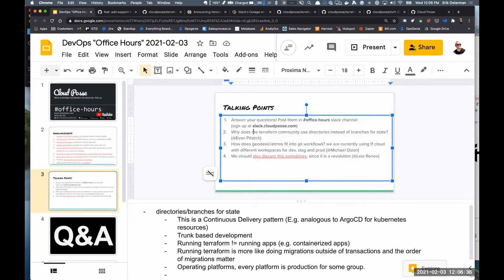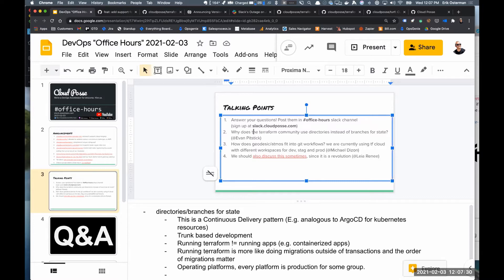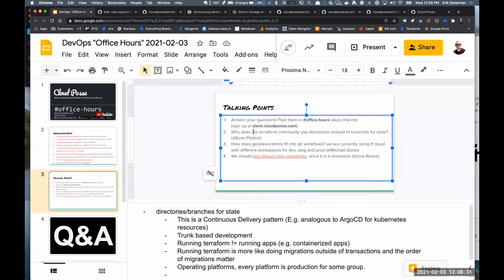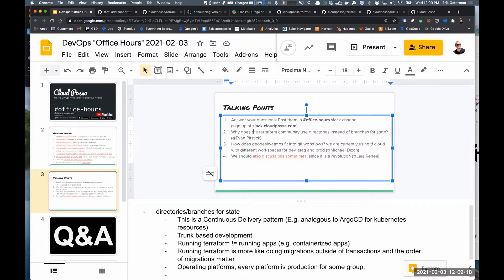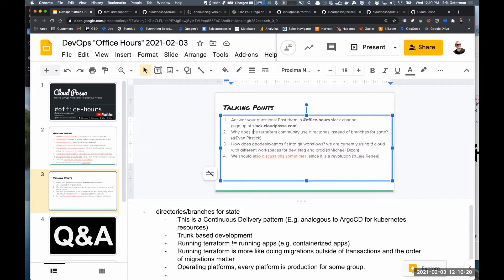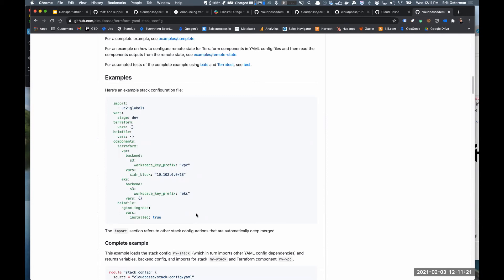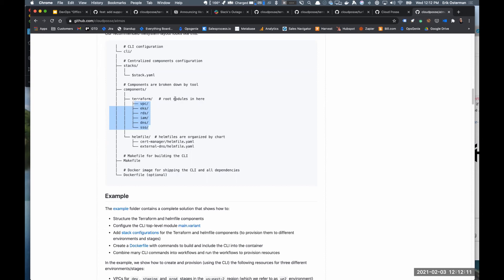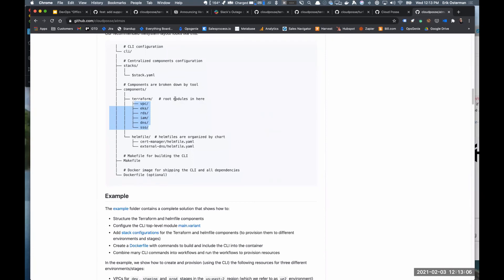Why You Might Not Need Terragrunt Anymore | Cloud Posse Explains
Native Terraform has a come a long way and has replaced the need for Terragrunt.